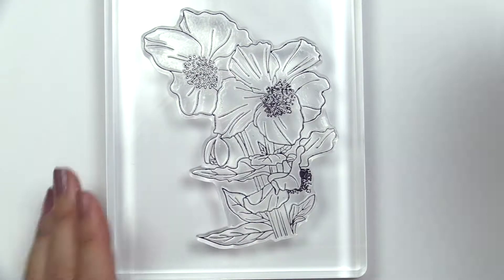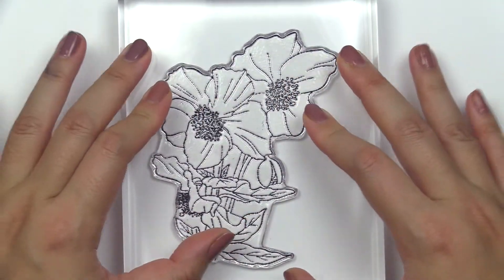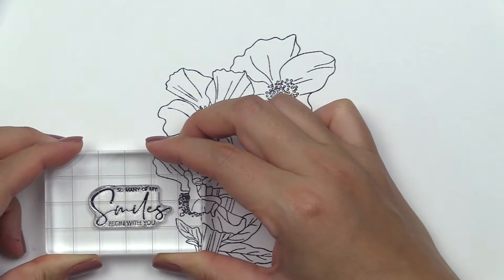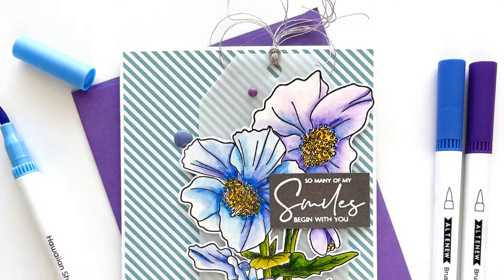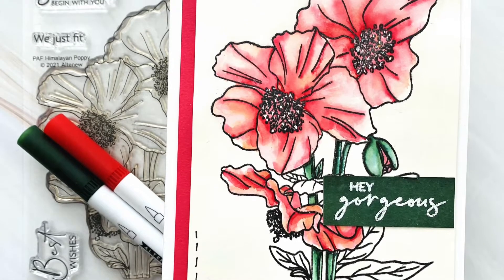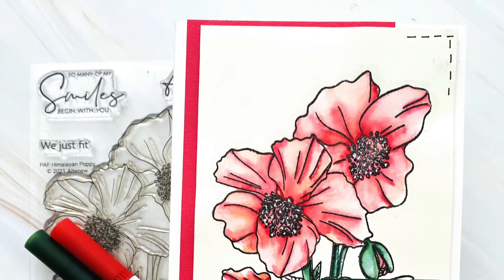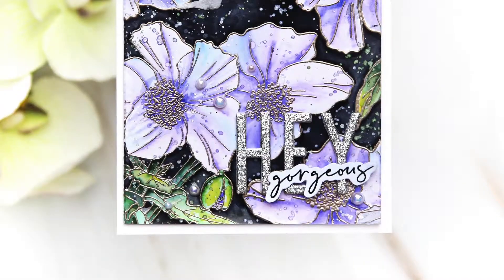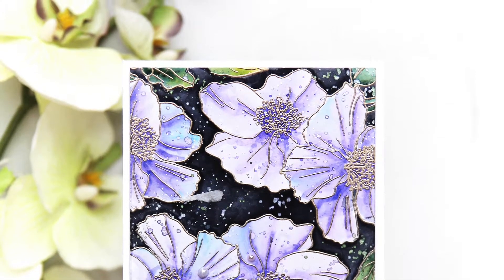Stunning Paint-A-Flower: Himalayan Poppy Outline Stamp Set for Card Making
The Himalayas aren't the only place to find gorgeous florals! Try Paint-A-Flower: Himalayan Poppy Outline Stamp Set

Create beautiful paper projects in your craft room with this delightful pair of exotic Himalayan Poppies. The stunning outline flowers and coordinating wispy leaves come with lovely sentiments to add sweet messages to your cards and layouts.